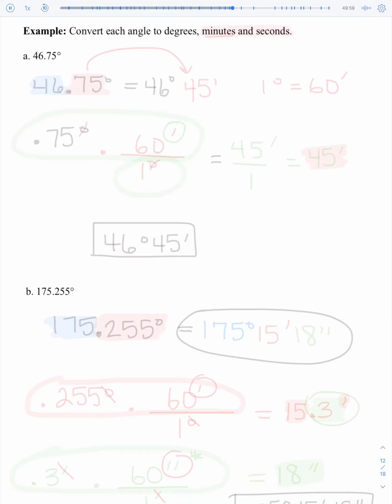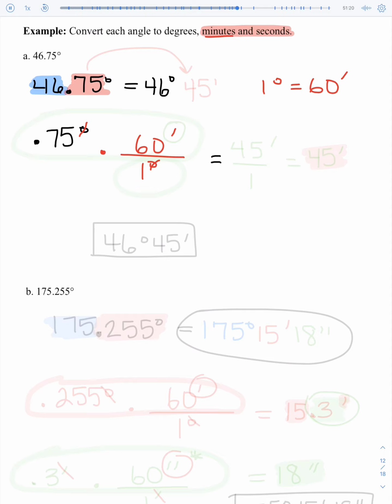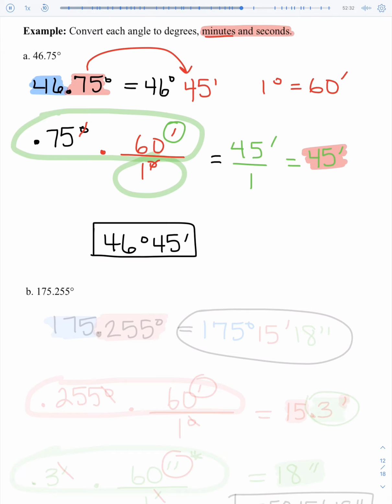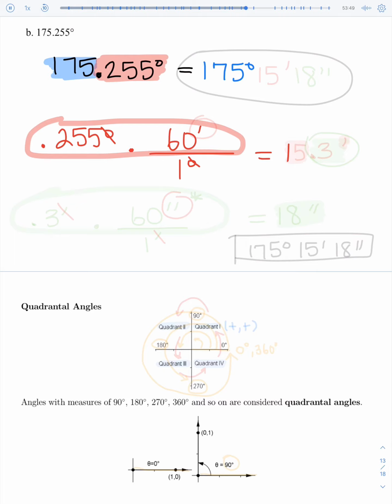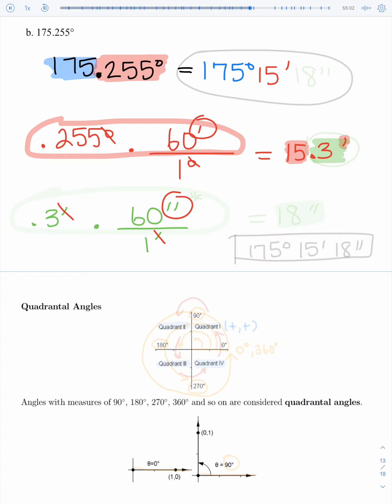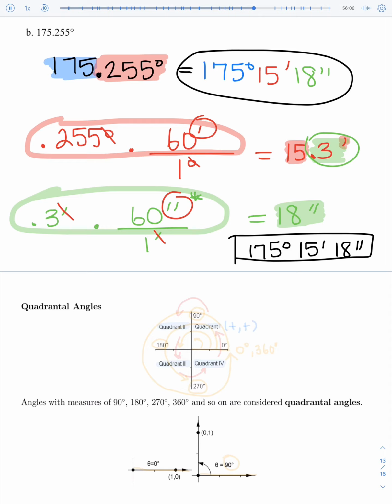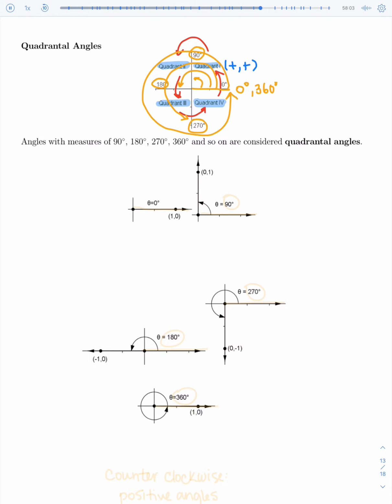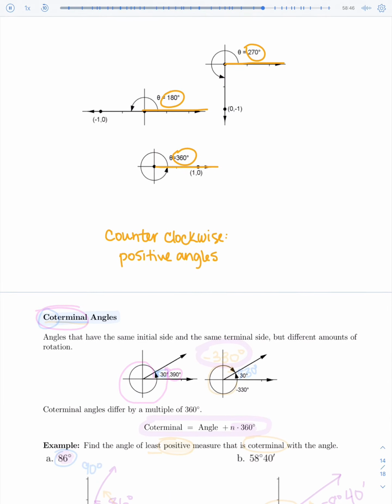MAC 1114/1140/1147 Chapter 5 Section 1 Part 6